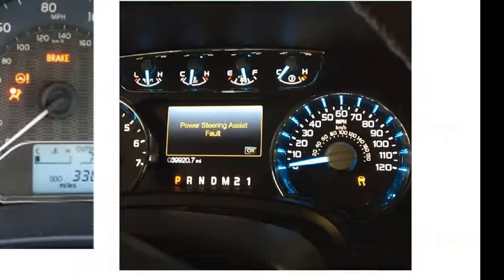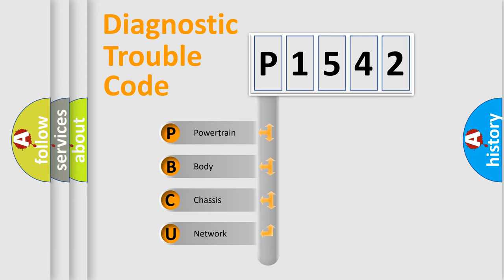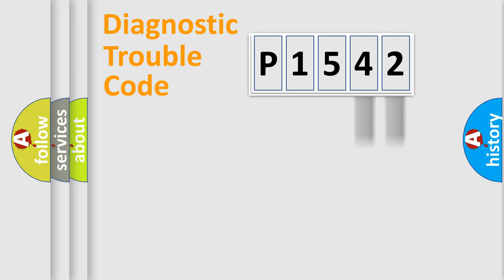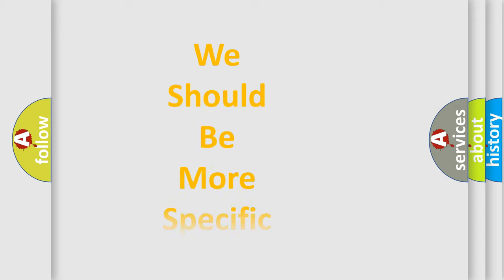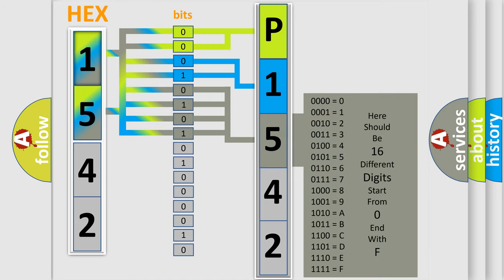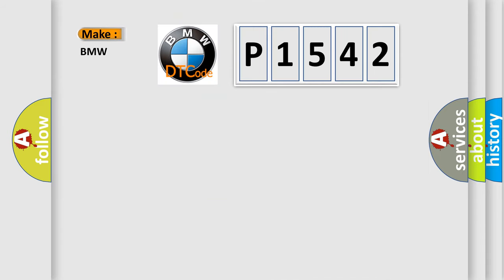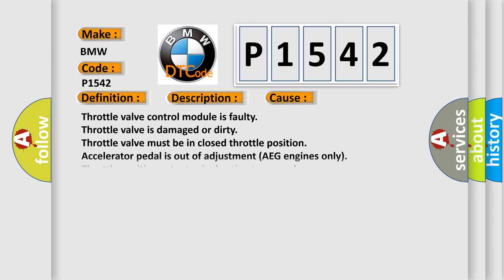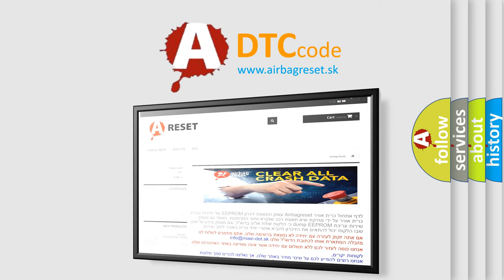DTC BMW P1542 Short Explanation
Contents:
0:21 Basic DTC analysis according to OBD2 protocol standard.
1:48 Insight into programming
2:58 A diagnostically understandable description of the Diagnostic Trouble Code
3:05 Basic error definition

Make:
BMW
Code:
P1542
Definition:
Throttle Actuation Potentiometer Range or Performance
Description:
Cause:
Throttle valve must be in closed throttle position
Accelerator pedal is out of adjustment (AEG engines only)
Throttle position actuator is shorting to ground or power